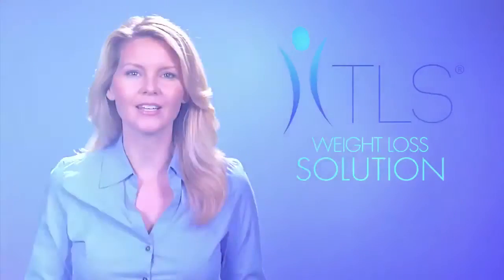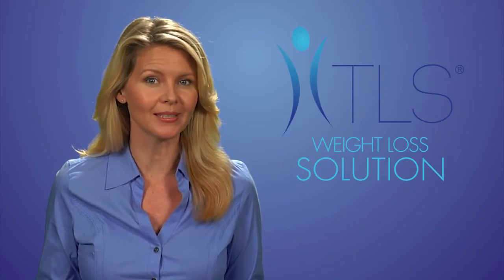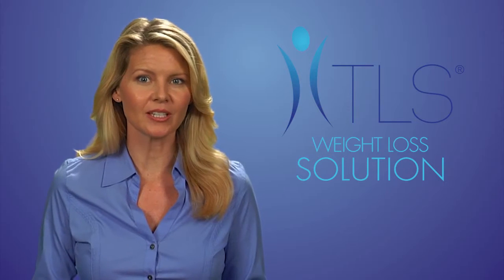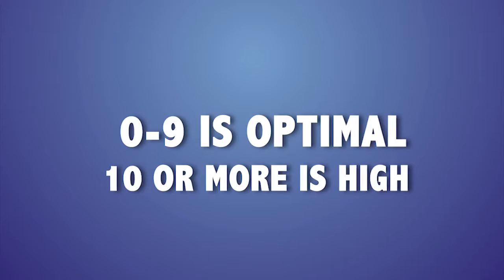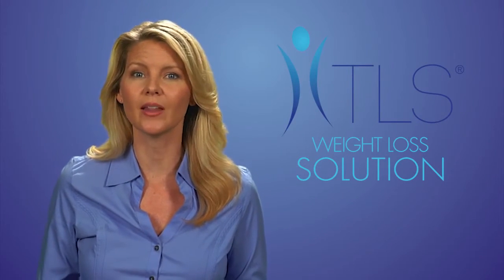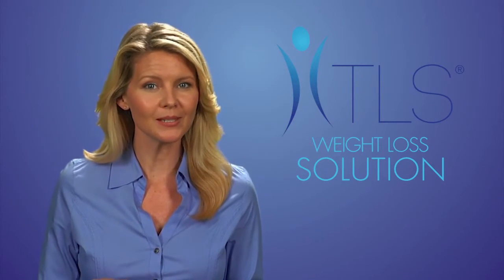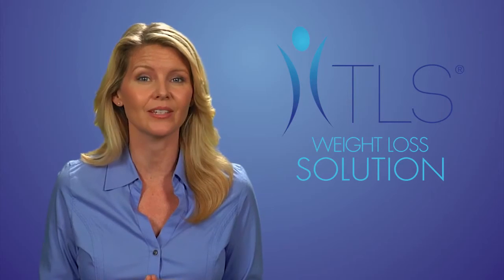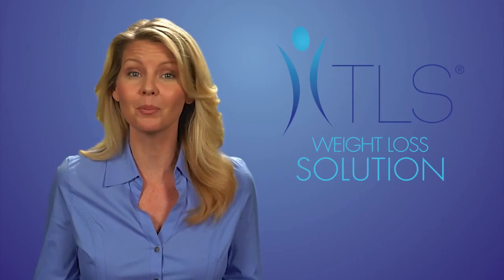Learn how to Read food Labels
This video teaches you what to look for when reading food labels. Learn which area to pay close attention to when choosing the right foods. This will help you to make educated decisions about the food you buy daily.